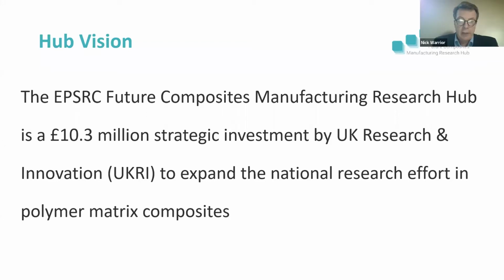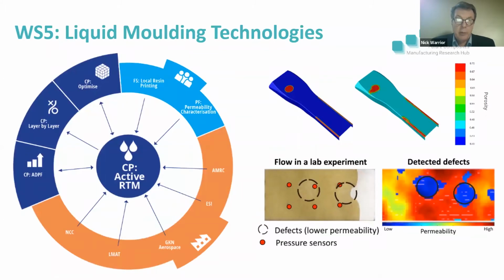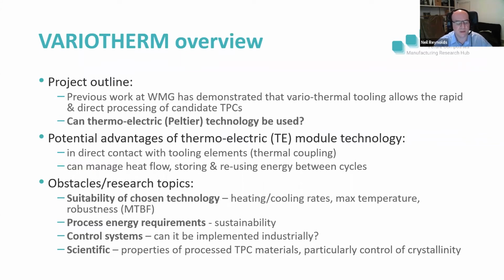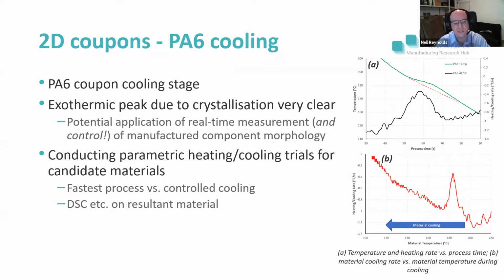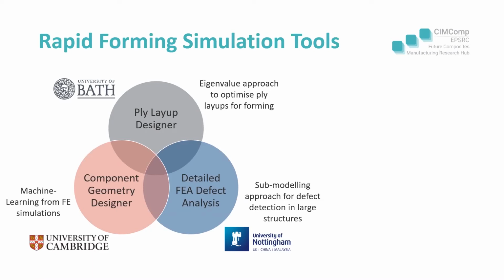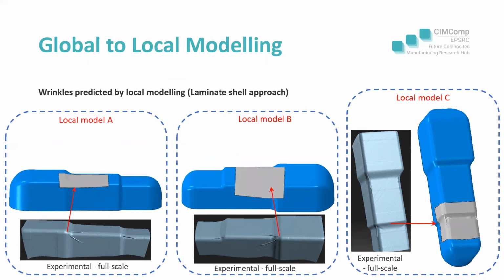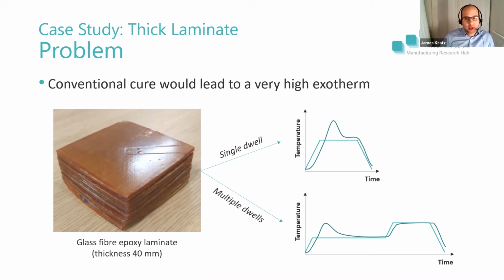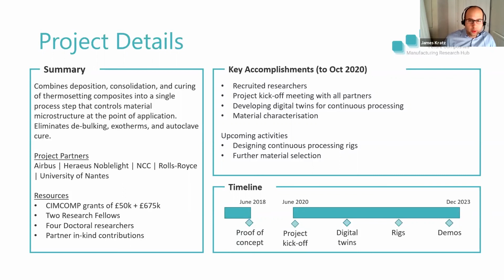Hub Webinar 4th Nov 2020